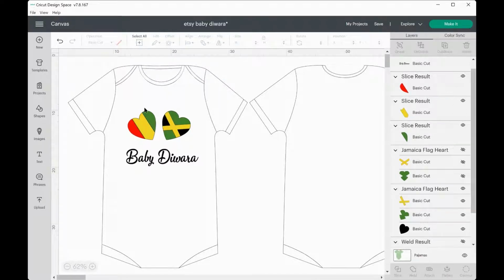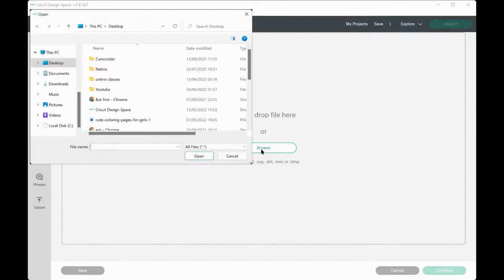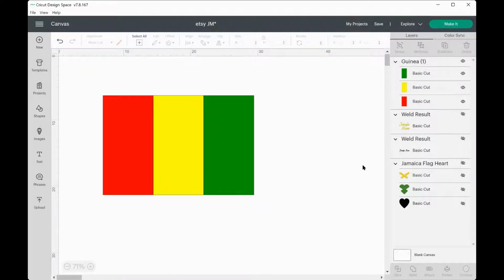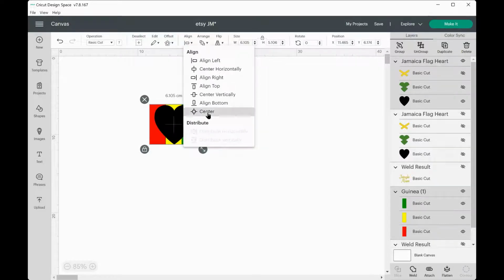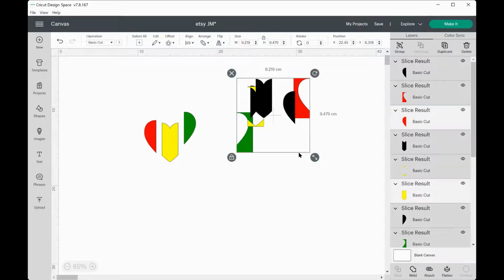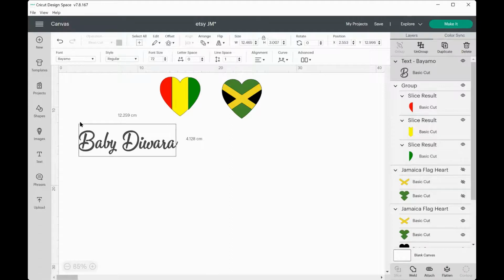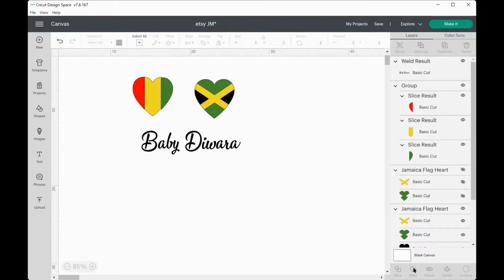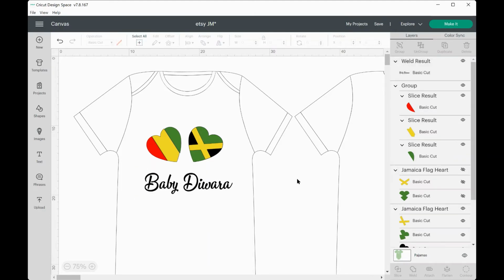Create your own heart flag SVG using the slice tool on cricut design space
I enjoy customising SVG's to make them different. This method works with any flag. You can apply the completed SVG to any surface or make it into a sticker

If you want to support my crafting journey or want to show appreciation... I do love a latte ;)